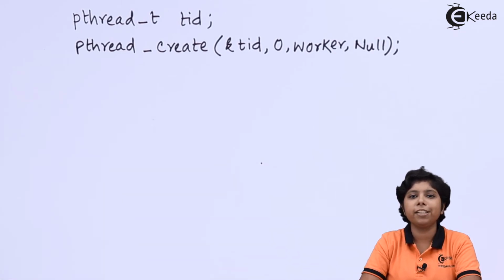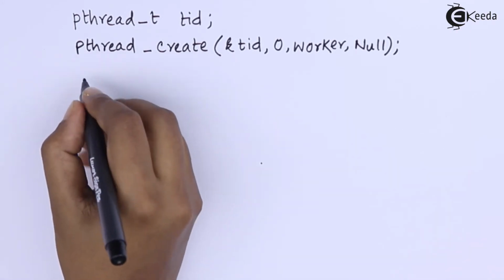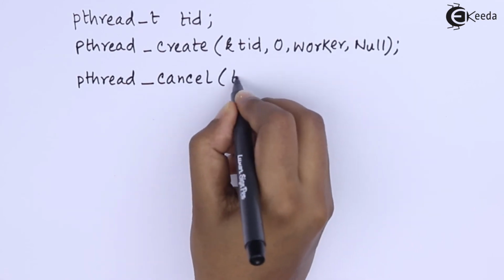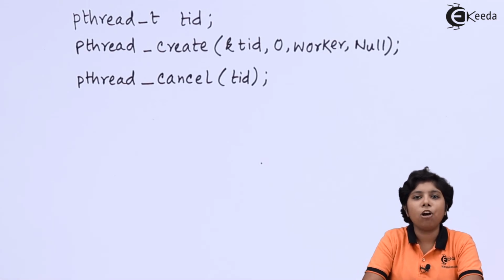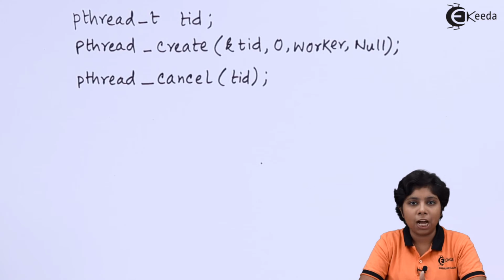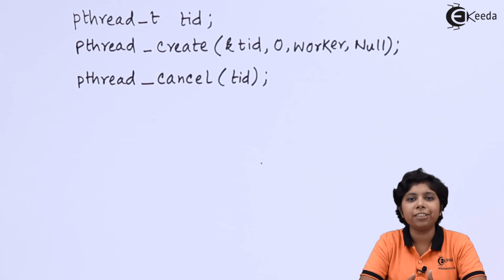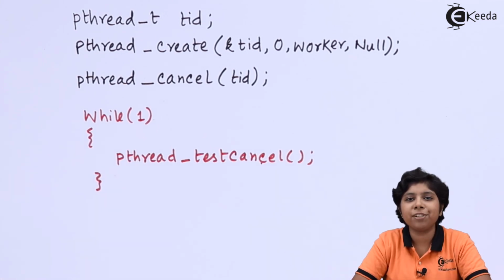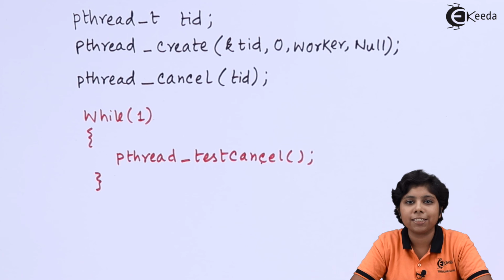Thread Cancellation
Happy Learning : )